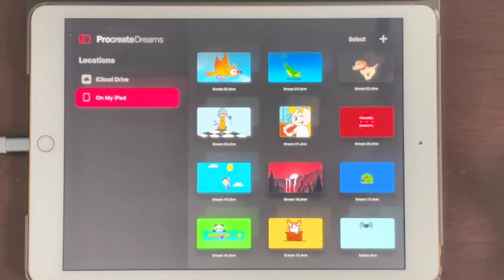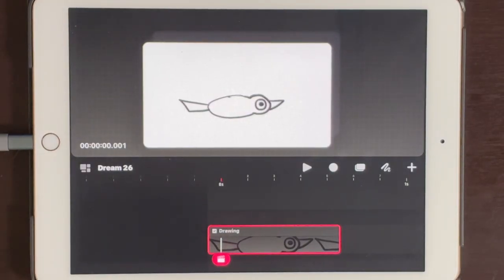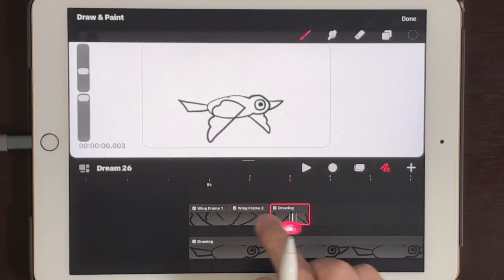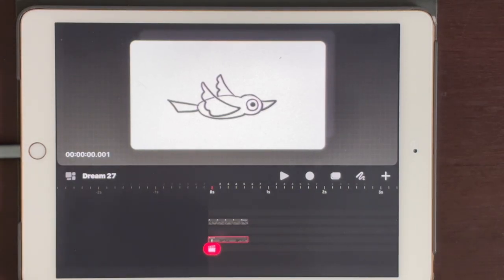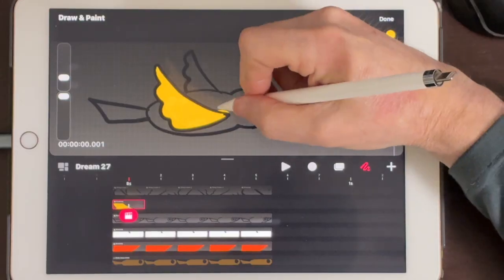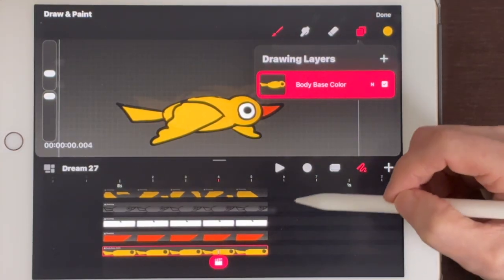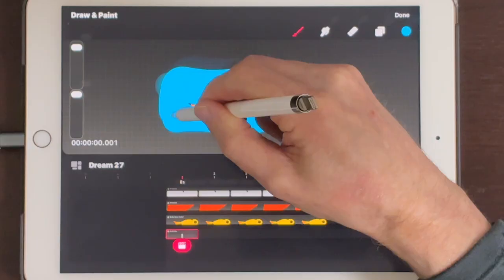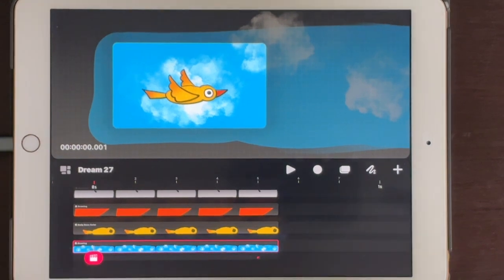Master Bird Animation with This 5-Frame Technique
Learn how to animate a flying bird in Procreate Dreams using just 5 simple frames! This complete tutorial covers everything from setup to coloring, perfect for animation beginners.

🎨 What You'll Learn:
• Project setup (resolution, frame rate, timeline)
• Drawing a simple bird base with basic shapes
• The 5-frame wing cycle technique for realistic flight
• Efficient coloring workflow in Procreate Dreams
• Adding gradients and shading for depth
• Exporting your animation as GIF or MP4

⏱️ Timestamps:
0:00 - Project Setup
1:00 - Drawing the Bird Base
1:35 - Frame 1: Wings Fully Up
2:07 - Frame 2: Wings Mid-Down
2:38 - Frame 3: Wings Fully Down
3:15 - Frame 4: Wings Mid-Up Return
3:36 - Frame 5: Wings Near-Up Position
4:00 - Color Palette Setup
4:45 - Base Colors Application
5:19 - Coloring All 5 Frames
6:35 - Wing Gradients & Depth
7:50 - Creating a Background
9:30 - Export & Final Result

🎨 Color Palette Used:
Body Yellow - Hex Code FBBF24
Orange Beak - Hex Code EA570C

💡 Pro Tips Covered:
✓ Why 24fps is perfect for animation
✓ Time-saving layer duplication techniques
✓ Using clipping masks for efficient coloring
✓ Creating smooth loops with transition frames

📱 Perfect for creating animations for:
• Social media posts
• Animated stickers
• Digital art projects
• Motion graphics elements

🎨 About Chamel Does Art:
Your destination for inspiring art tutorials across various mediums! From digital art to traditional techniques, I break down complex concepts into easy-to-follow steps.

💬 Got questions? Drop them in the comments - I read and respond to every one!

Software: Procreate Dreams (iPad)
Difficulty: Beginner-Friendly
Time to Complete: 15-20 minutes

We offer a wide range of drawing tutorials that cater to all skill levels, from beginners to advanced artists. Our how-to-draw videos are designed to help you master the art of drawing, whether you're looking to improve your skills or just looking for some inspiration.

Our procreate tutorials are perfect for those who want to take their digital art to the next level. We believe that art is for everyone, which is why we also offer art for kids videos that are fun and engaging.

Join us on this creative journey and let's explore the world of art together!